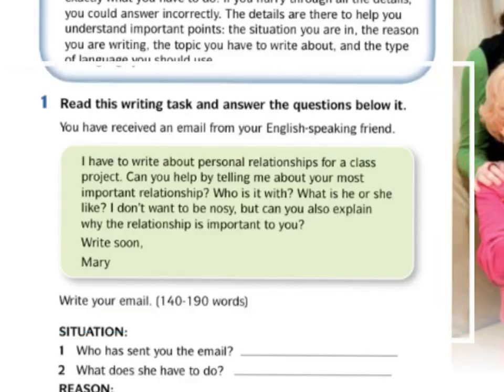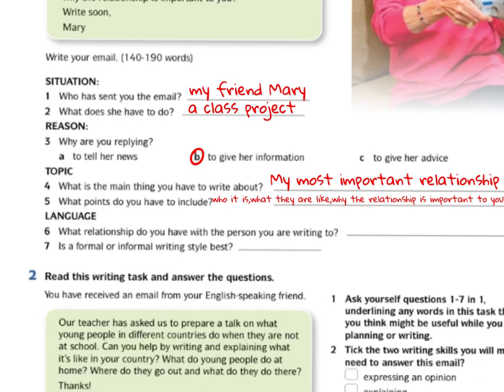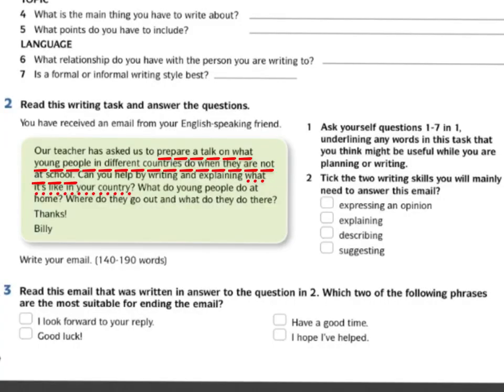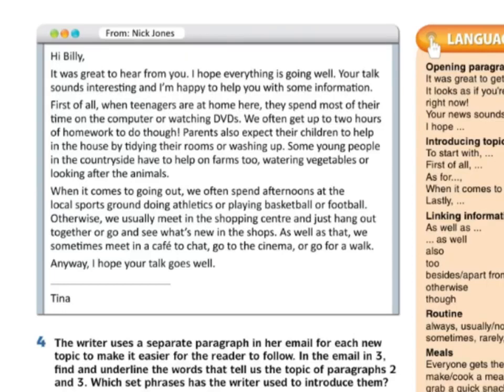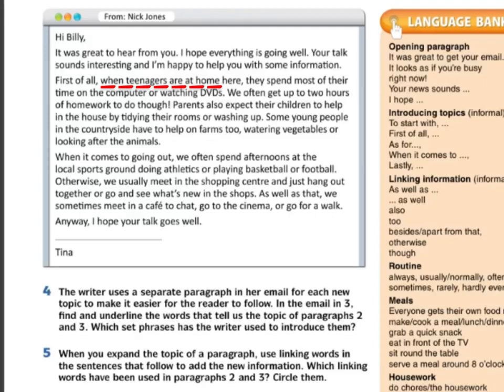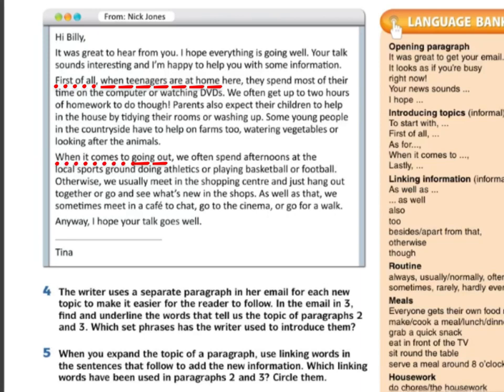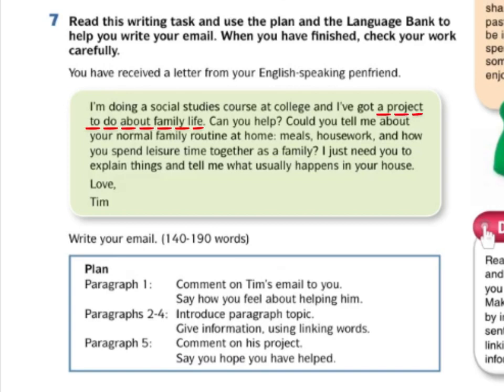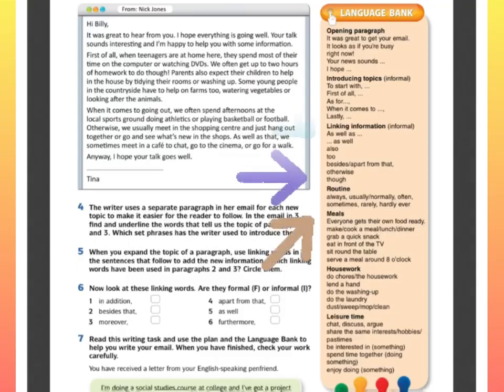Unit 1: Writing an Informal Email Form 5 English Download B+ Partially explained in Bahasa Melayu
Source: English Download B+, Unit 1, page 14 & 15.

This video is made for the students of SMK Putatan, Penampang for their home learning/PDPR, who need the explanation in L1; but if you find this video useful, do give it a like, share and subscribe to this channel for more videos like this.

XOXO,
Ms Amanda
SMK Putatan